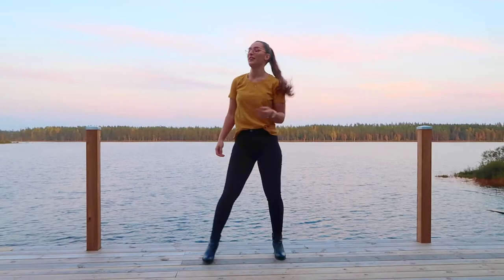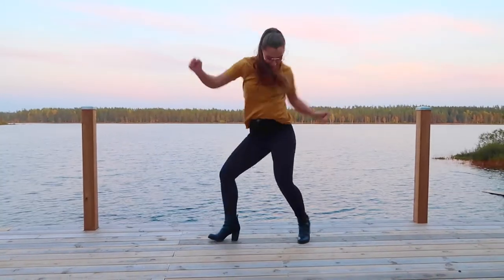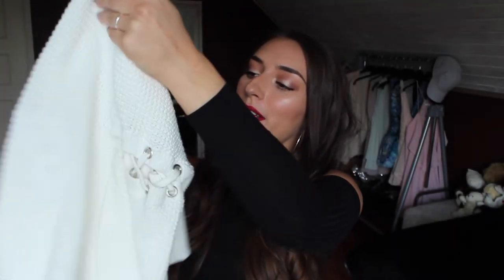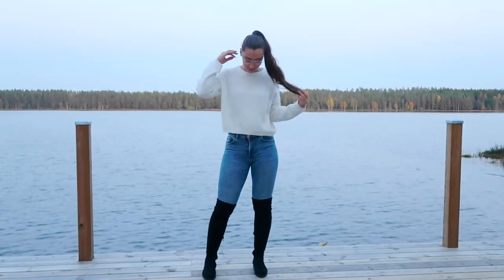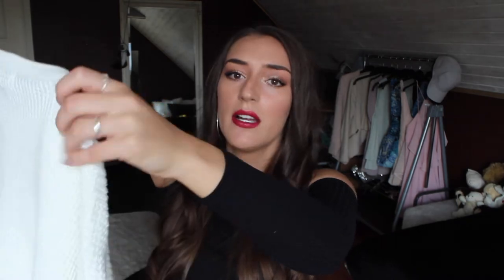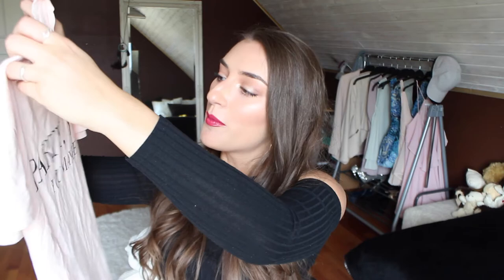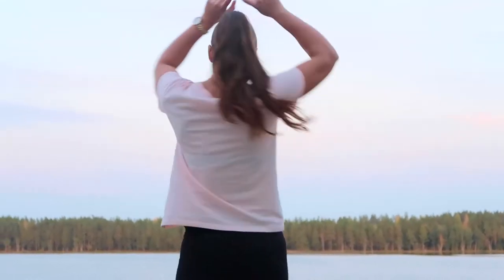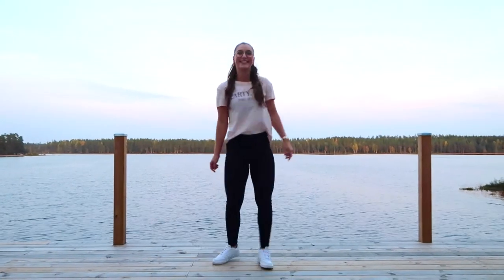TRY ON HAUL | Stuff I Bought in Barcelona and More | Dejana Pasic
* IN ENGLISH *

Here is a try on haul of some clothes and make-up I bought during my trip to Barcelona a few weeks ago, but also here in Sweden after the trip. I hope you enjoy it!

MAKE-UP DETAILS:

BASE:
Make Up Store Cover All Mix Concealer
Estée Lauder Double Wear Stay-in-Place Makeup
BareMinerals Mineral Veil Loose Powder
NYX Contour Powder in "Sculpt"
Blush from a Makeup Revolution Blush Palette
Anastasia Beverly Hills Glow Kit in "Sun Dipped"

EYES:
Too Faced the Chocolate Bar Eyeshadow Palette
Random shimmery eyeshadow from an old unknown palette (lol)
Lumene Blueberry Eyebrow Shaping Wax in "2 Grey Brown"

LIPS:
NYX Matte Lipstick in "Merlot"

@dejanapasic and @beautybydejana